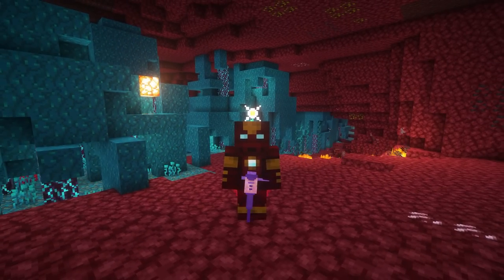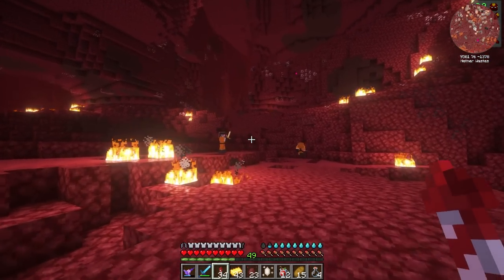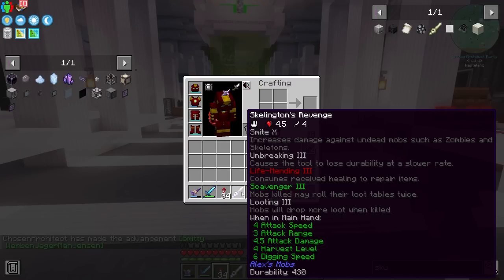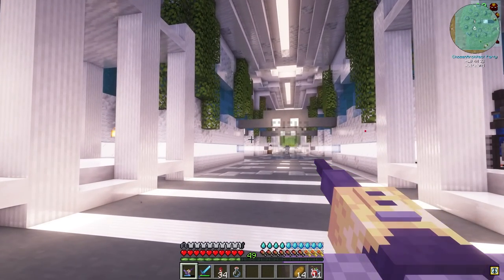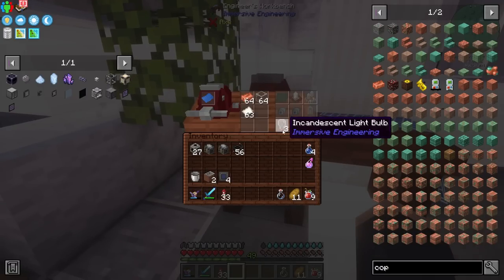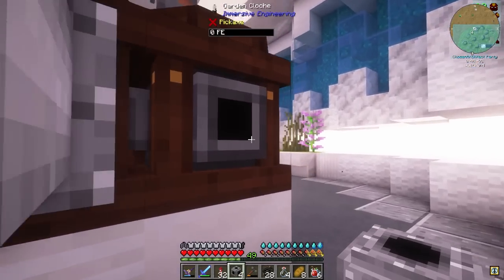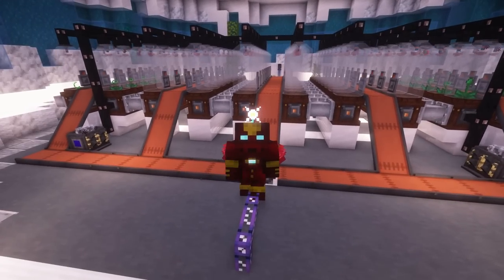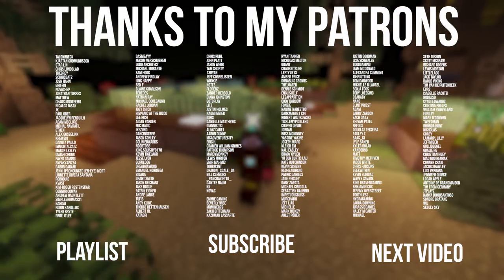FTB Genesis EP10 Mystical Agriculture Garden Cloche Array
Welcome to FTB Genesis!
Embark on a thrilling adventure with me in FTB Genesis Series as we delve into the fractured world of Elyria. In this episode, titled "Spatial Storage Emergency Repairs," join me as The Architect chosen by the Nexa Network.

As we explore the remnants of Elyria, once full of life and promise but now scarred by a cataclysmic past, I'll guide you through the desolation. Armed with the remnants of advanced technology and the collective knowledge of our digital civilization, we'll navigate a world transformed beyond recognition.

The skies, once vibrant, now hang heavy with shadows, and the once-pristine oceans bear the scars of war. The land itself pulses with a strange, eerie energy, and it's up to us to unravel the mysteries of the Nexa Network and breathe life back into Elyria.

Within the Nexa Network, time dances to a different rhythm, stretching eons across digital horizons. Twisted digital entities and haunting trapped souls await us, but together, as The Architect, we'll confront the malevolent forces and rekindle hope.

Our journey won't be solitary; the voices of our civilization within Nexa will stand by our side, offering support and guidance when the challenges seem insurmountable. Together, we'll forge a path toward restoration, seeking to mend the fractured world and resurrect the forgotten paradise of Elyria.

Join me as I step through the portal, embracing my role as The Architect. The fate of Elyria rests in our hands. It's time to reclaim what was lost, breathe life into the desolation, and unveil the genesis of a new era. Are you ready to join me on this extraordinary adventure? Let's repair spatial storage, confront the malevolent forces, and unveil the genesis of a new era together.

► Minecraft World Info
WORLD SEED
(All seeds are the same for every world!)